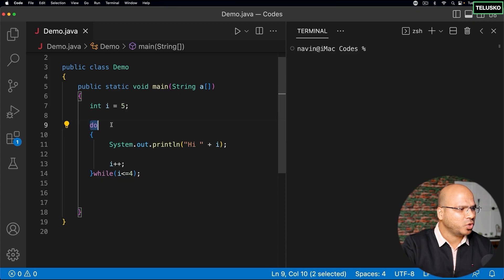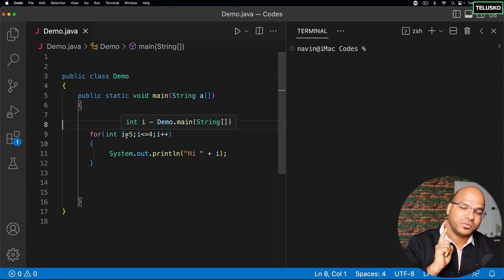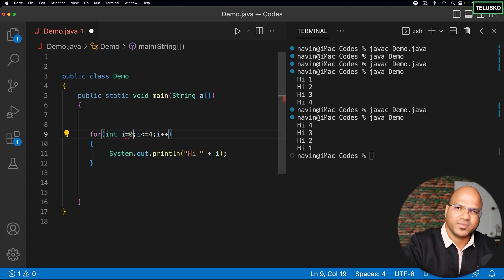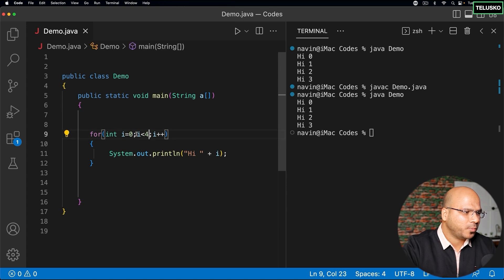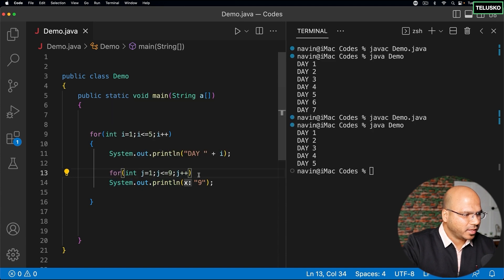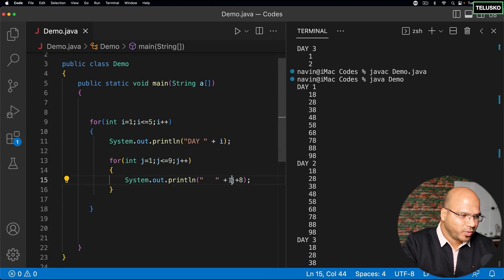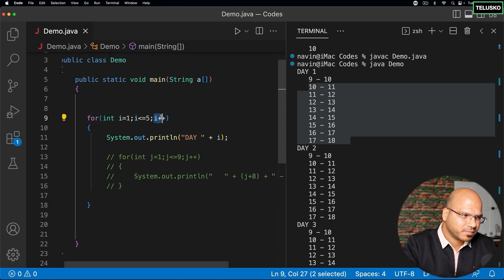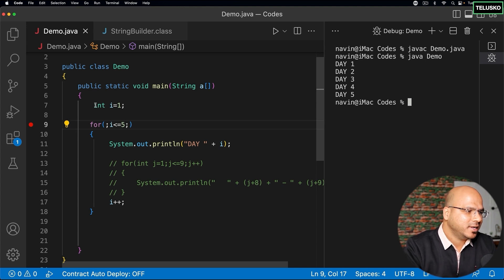#19 For Loop in Java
In this lecture we will learn:
- Overview of a while loop
- For loop and its point
- Syntax of for loop
- Nested for loops

-In the while loop we have three things: Initialization, Condition, and then increment.
-We do these three things in different lines in a while loop.
-Sometimes we do not know about the ending point, where this loop will get end. As it may end based on some conditions.

- In the finite loop, we know about its starting and ending.
- For loop supports three different statements in one line.
- We can put initialization, condition and increment in one single line in for loop.
- It is mostly used when the number of iterations is fixed.
- Because of the binary format computer starts from 0.
- So, in general, we start from 0 and end at count-1 ie., one less than the total number of iterations.
- Loops are very useful when we have to print some pattern or want to print things repeatedly.

 for(initiation; condition; incrementation or decrementation)

* init - The init expression is used for initializing a variable, and it is executed only once.
* condition - It executes the condition statement for every iteration. If it evaluates the condition to be true, it executes the body of the loop. The loop will continue to run until the condition becomes false.
* incr/ decr - It is the increment or decrement statement applied to the variable to update the initial expression.

- First initiation and condition statement execute and then execution of statements takes place and then increment takes place at last.
- We can also skip any of the three parts as per the need.

Nested For loops:-
- We can also use nested for loops as same as while loop. Nested loops mean loop inside a loop.
- Whenever the outer loop meets the condition, the inner loop is executed completely.